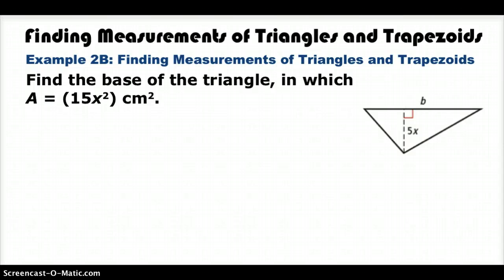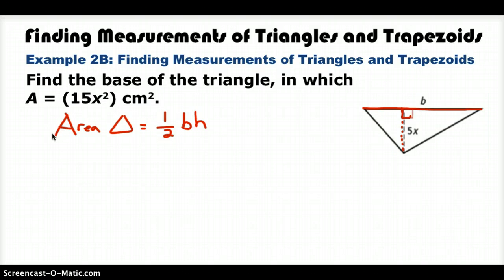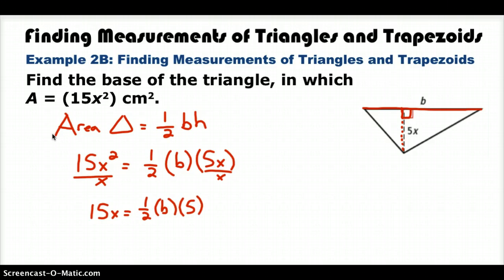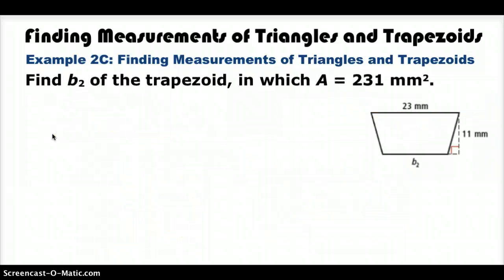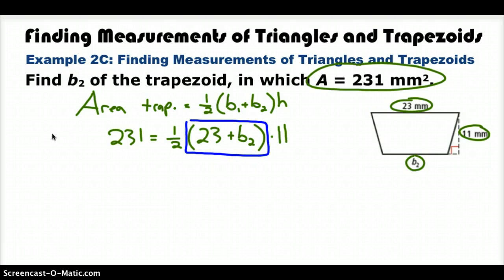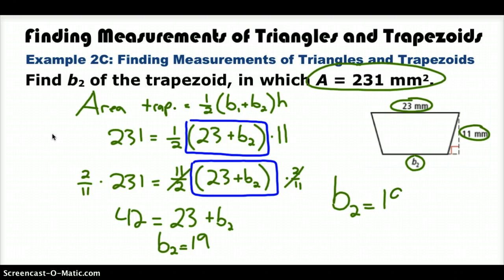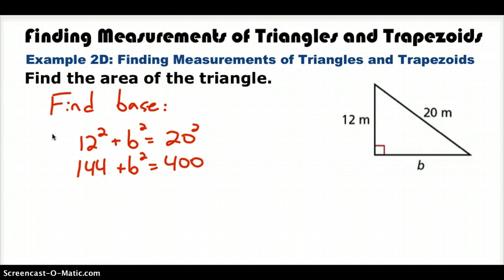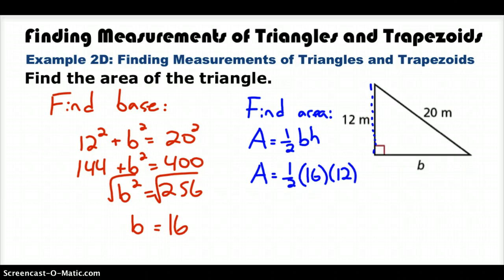GeoB.9.1.FindingMeasurementsofTrianglesandTrapezoidsexamples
More examples of finding measurements of triangles and trapezoids